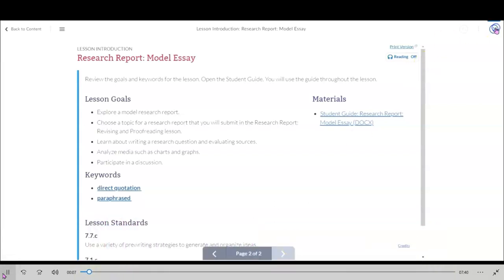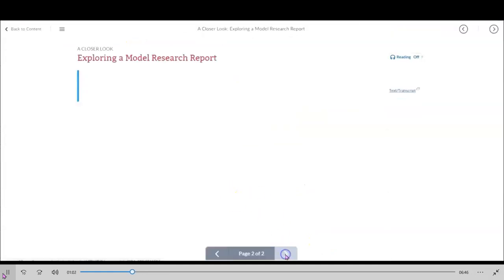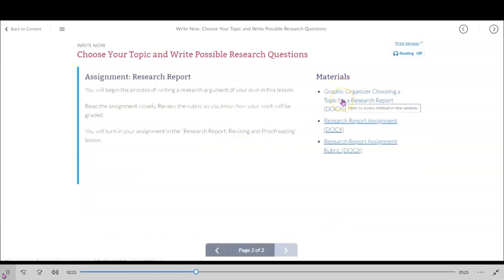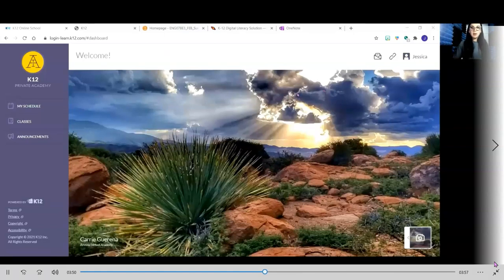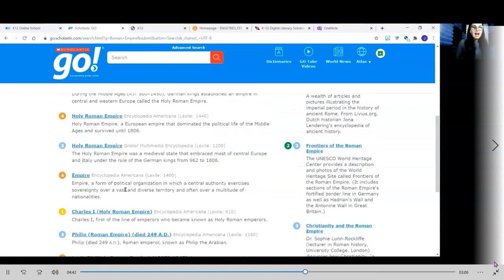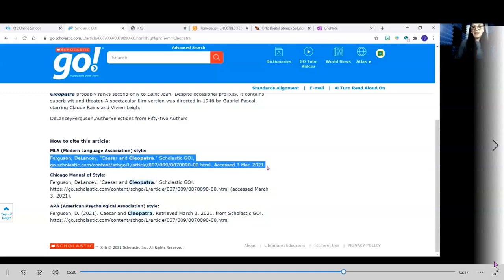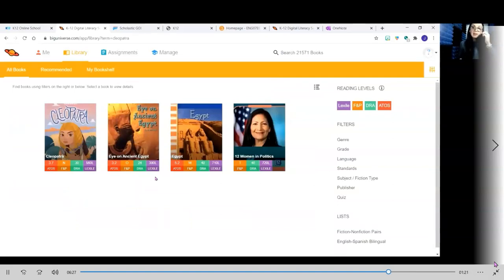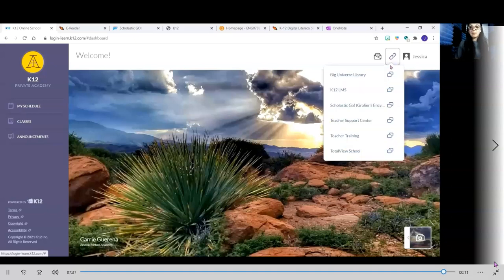ENG7B 4.12-4.16 Research Report